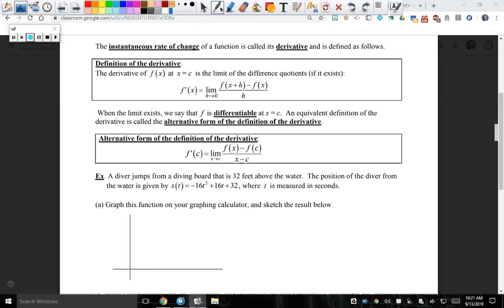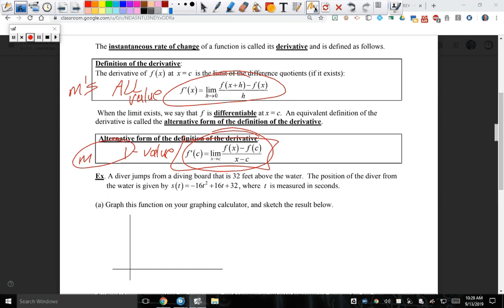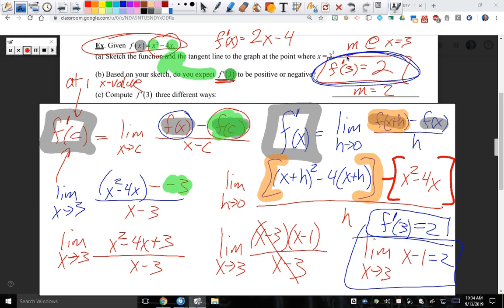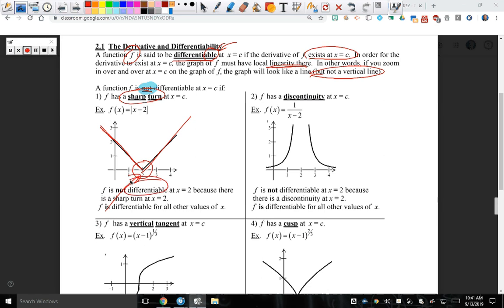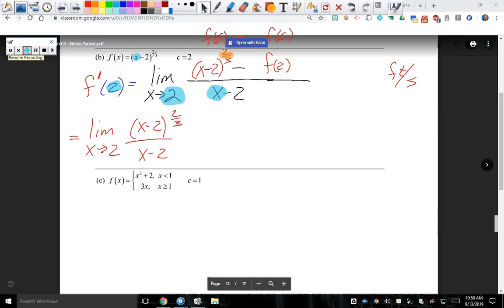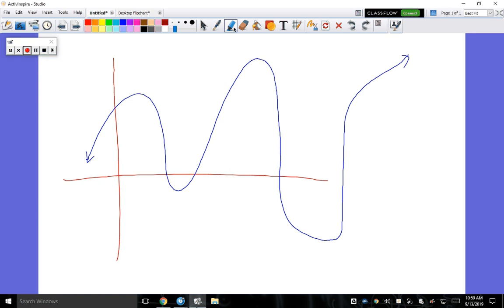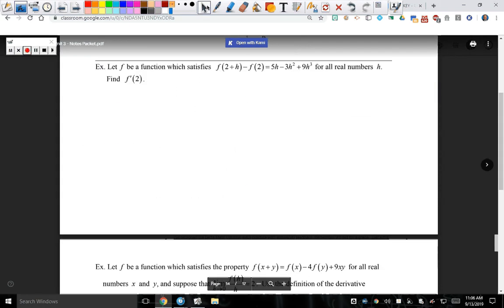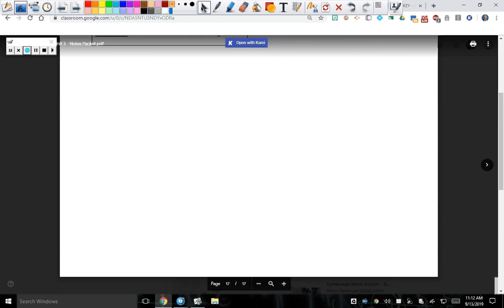AP Calculus | Unit 2 - Differentiation: Definition and Basic Derivative Rules (Day 2)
Differentiation: Definition and Basic Derivative Rules (Day 2)